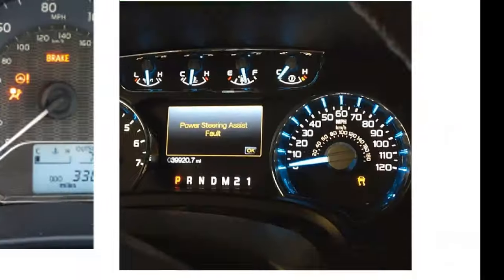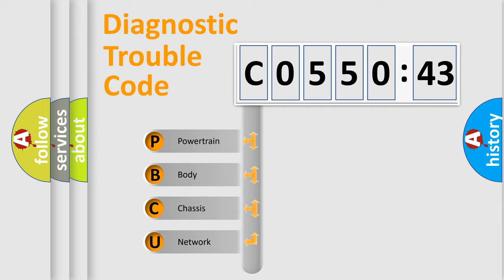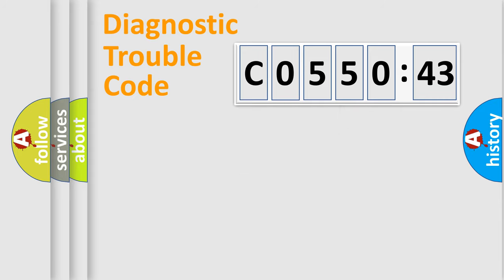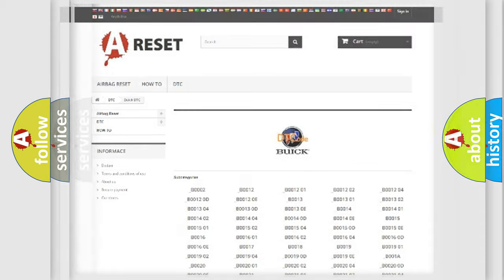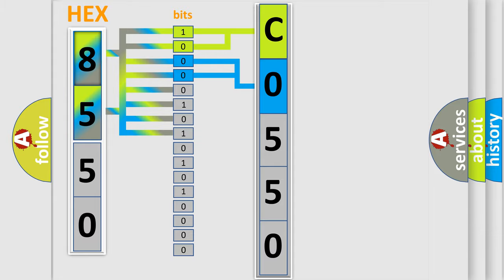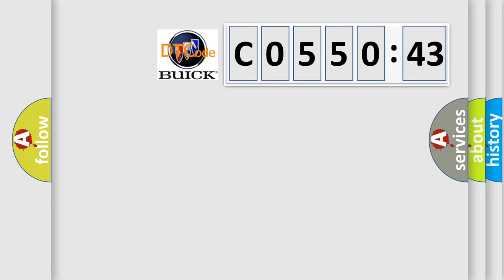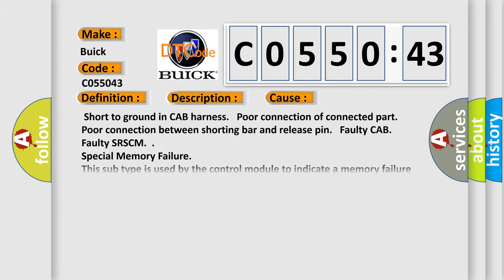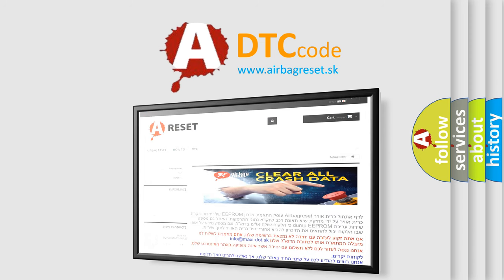DTC Buick C0550-43 Short Explanation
Contents:
0:21 Basic DTC analysis according to OBD2 protocol standard.
1:48 Insight into programming
2:58 A diagnostically understandable description of the Diagnostic Trouble Code
3:05 Basic error definition

Make:
Buick
Code:
C0550 43
Definition:
Passenger Curtain Airbag (CAB) Circuit Short To Ground
Description:
Cause:
 Short to ground in CAB harness. Poor connection of connected part. Poor connection between shorting bar and release pin. Faulty CAB. Faulty SRSCM.